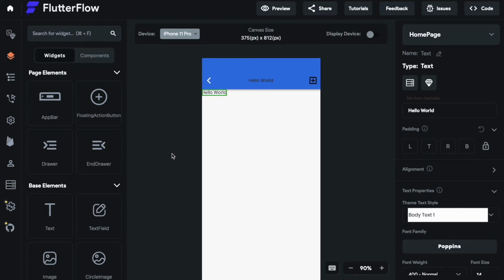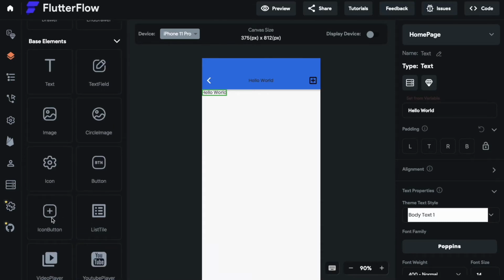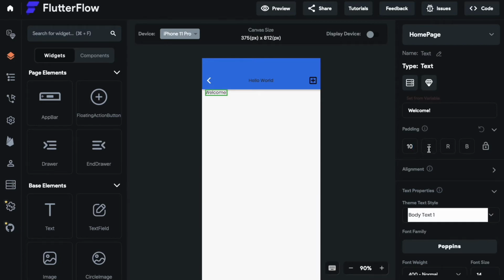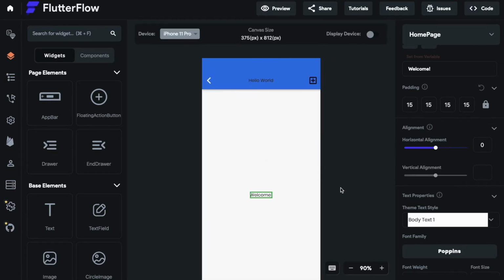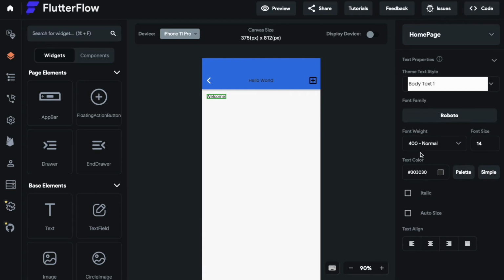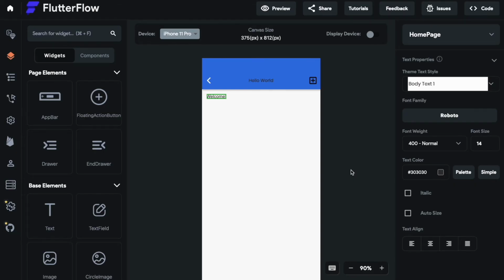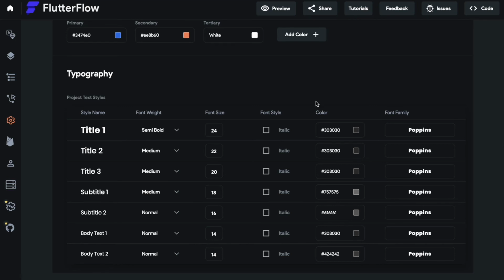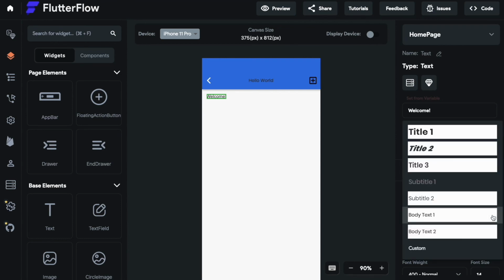Text | Widget #2 | FlutterFlow Academy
This is a Video from our FlutterFlow Widget Series!

*Little clarification to the Video: The Alignment is always (!) in relation to the parent element. In this video, it is the whole screen, but it does not always have to be the whole screen. It can also be an image, or other widgets.

If you have any Tutorial / Course ideas, just put them down here and we will realise them!

Chapters
0:00 Intro
0:42 Usecases Text Widget
1:26 Styling options
6:10 Theme Text Styles